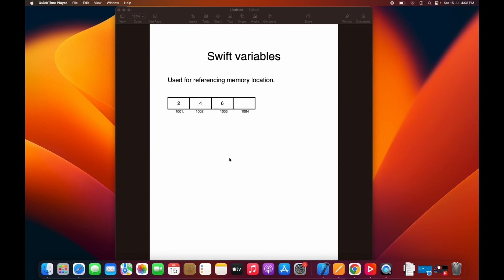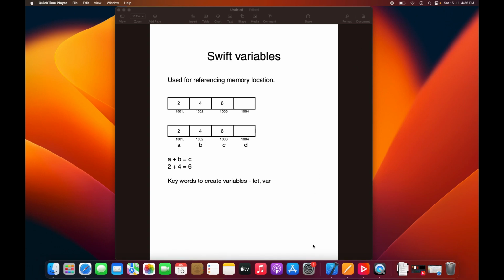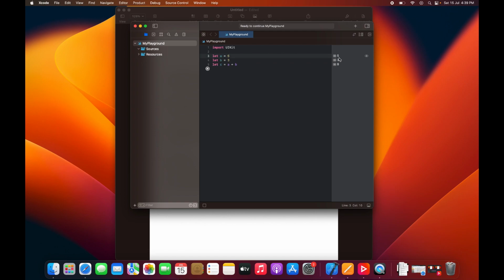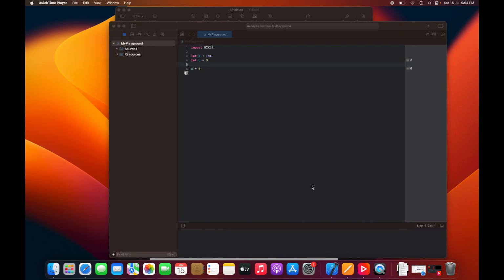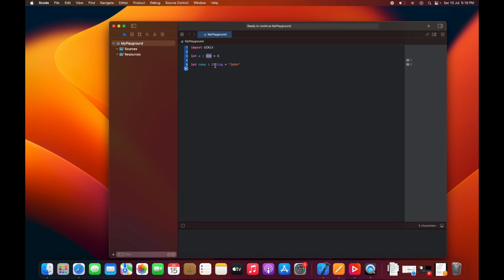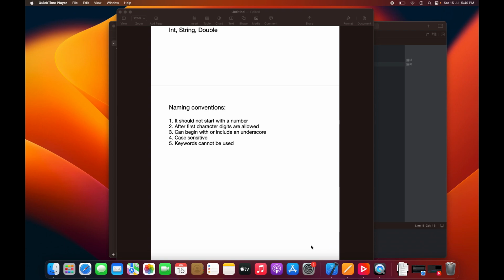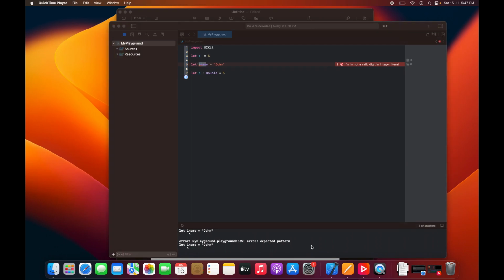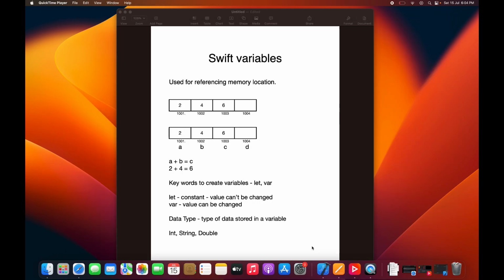iOS development training - Episode 2 - Variables